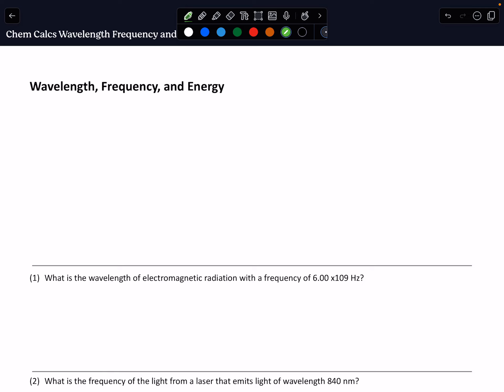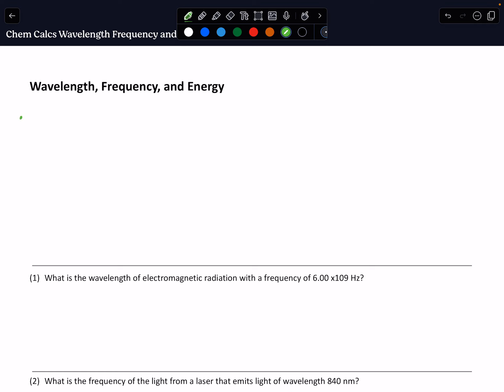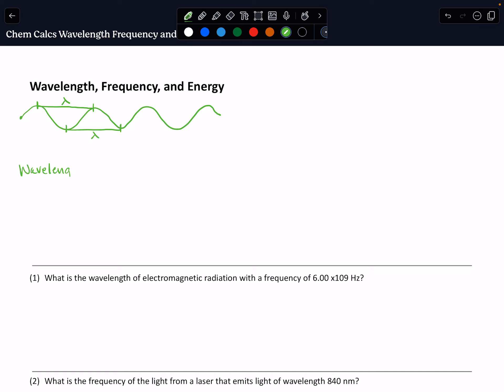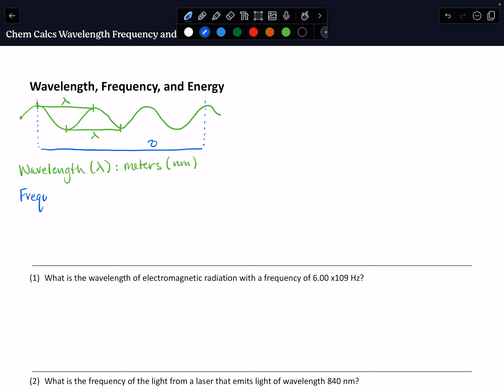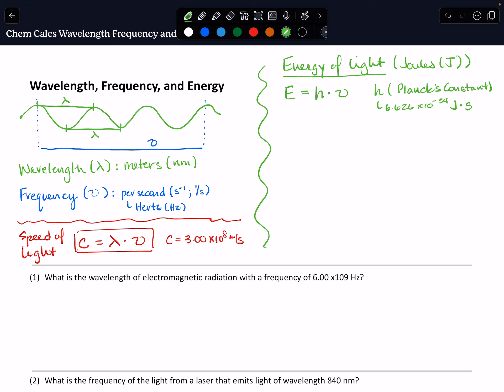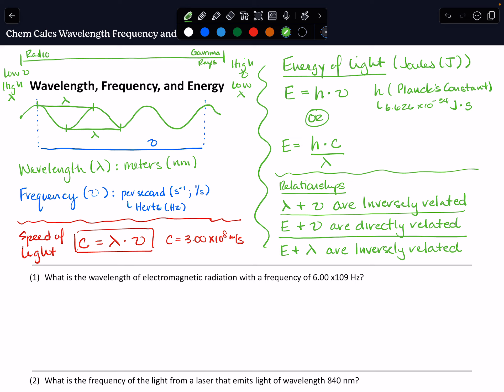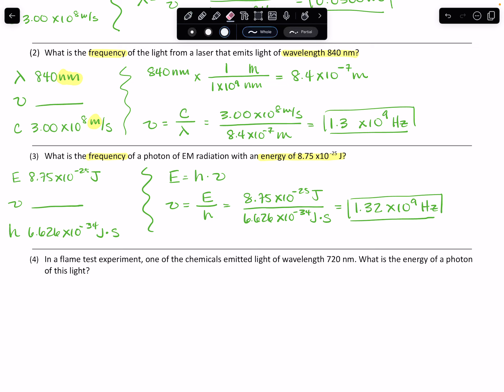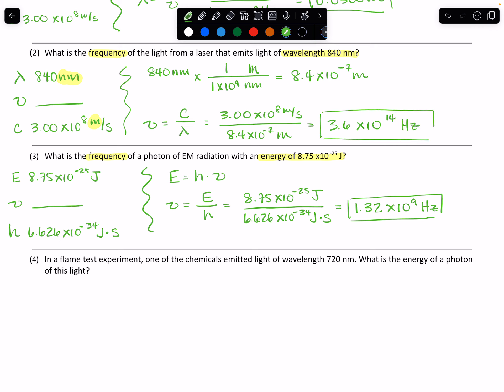Chem Calculations: Calculations with Wavelength, Frequency, and Energy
This screencast reviews calculations involving the wavelength, frequency, and energy of light. Formulas are included along with conversion from nanometers to meters.